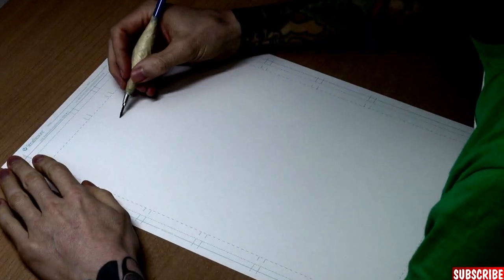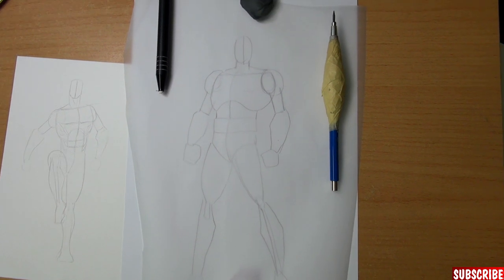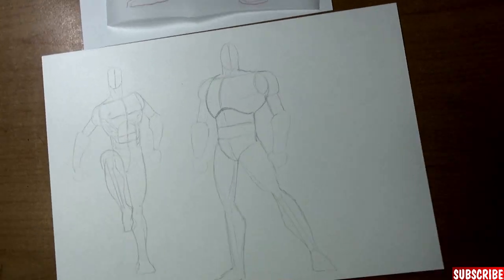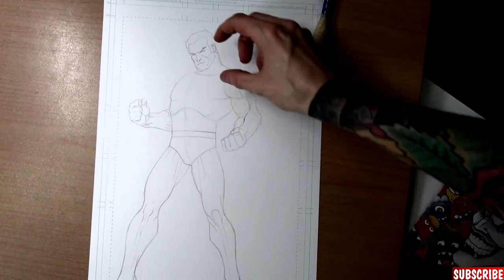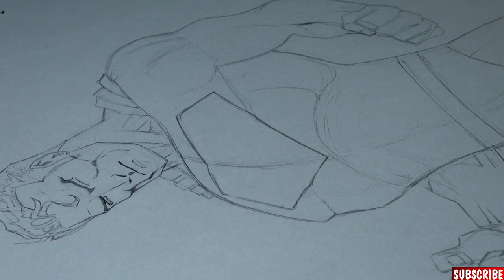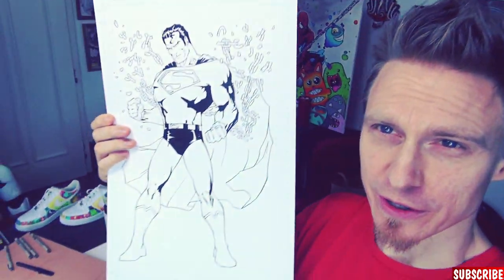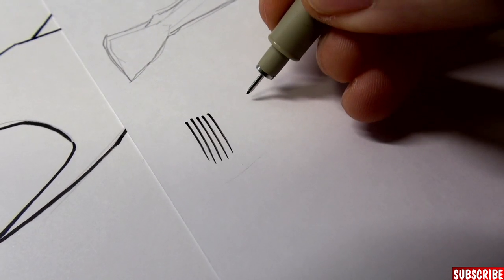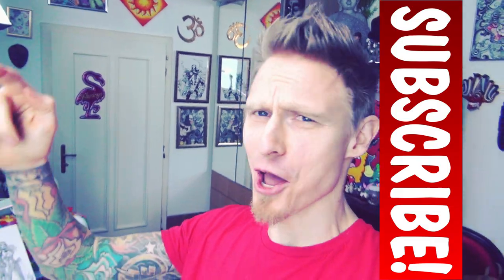How To Draw Like JIM LEE In 2021! *Comic Book Drawing School!✏️*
Jim Lee is one of the biggest Icons in the comic book world. He influenced a ton of artists quite a lot, including me.
So to draw like him was a bit like walking along in your own garden.
And in this video I show YOU how to do so as well! Not just doing a comic book cover in his style I also give you guys a lot of tips and insights on how your brain needs to be fed with the right information to do the same thing.
From some interesting techniques on how to find out how his gesture drawings work to tips about hatching and final details - you will find everything here in this video!
So make sure to watch the whole thing so you won's miss out on anything!

BRUSH PEN:

BRUSH PEN HARD:

Micron Pens (perfect set):

Copic Marker Set 72: